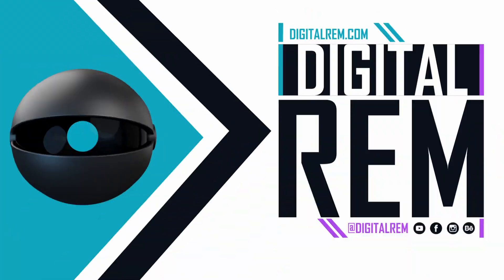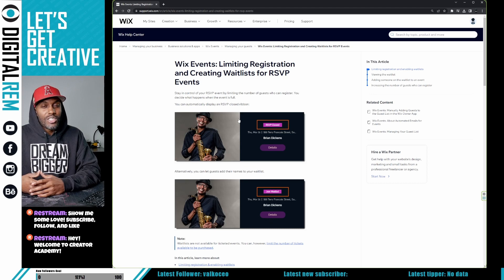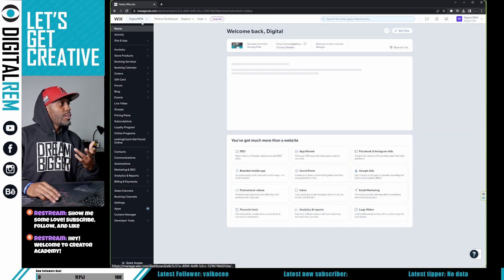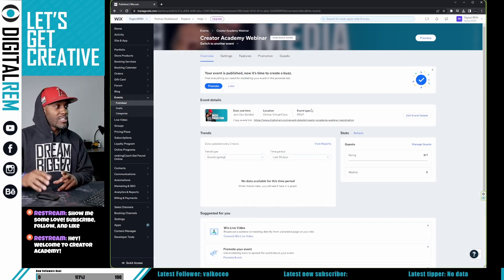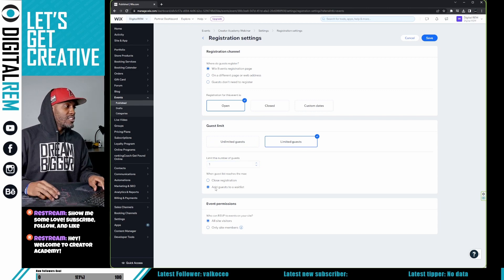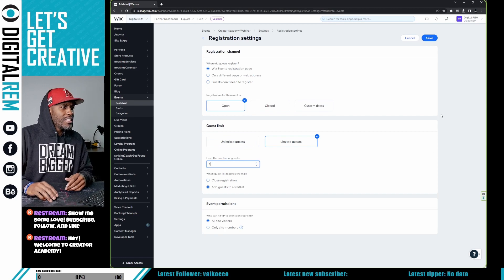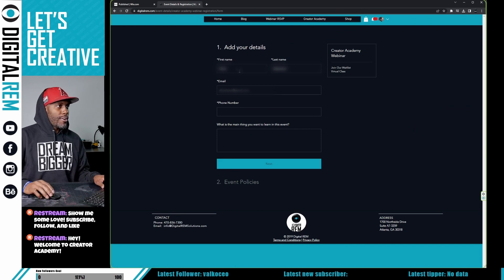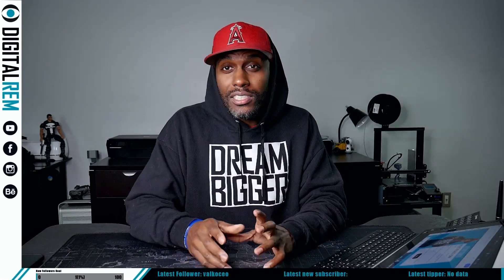How to Create a Waitlist for Your Event on Wix: Step-by-Step Tutorial for Business Owners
If you're a business owner managing your website on Wix, you know how important it is to keep your visitors engaged and informed. One great way to do that is by creating a waitlist for your upcoming events.

In this step-by-step tutorial, we'll show you how to create a waitlist for your event on Wix in just a few easy steps. We'll guide you through the entire process, from setting up the waitlist form to customizing the confirmation message, so you can create a seamless and professional experience for your visitors.

Looking to take your content creation skills to the next level?

But why stop there?

Join our Creator Academy at DigitalREM.com and gain access to exclusive resources and tutorials that will help you grow your business and create amazing content.

Whether you're a seasoned pro or just starting out, our community of creators is here to support you every step of the way.

We have a FREE Virtual Event coming up soon - it's the orientation to our Creator Academy, and you don't want to miss the opportunity to learn how to upgrade your social media strategy.

We'll even share one of our top secret strategies for creating content faster while increasing engagement.

Recommended Amazon Items: